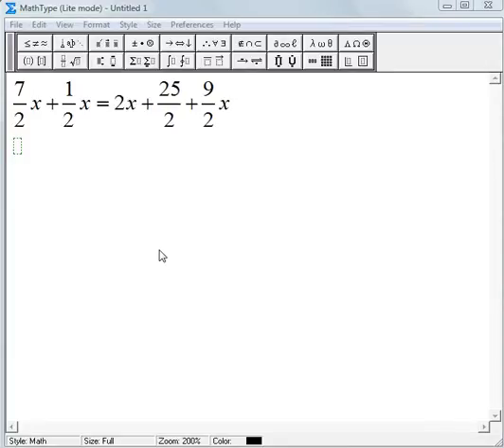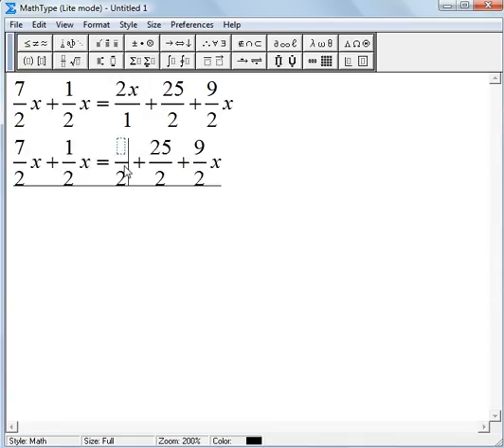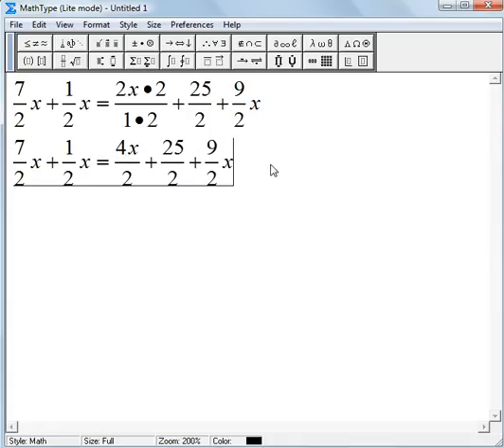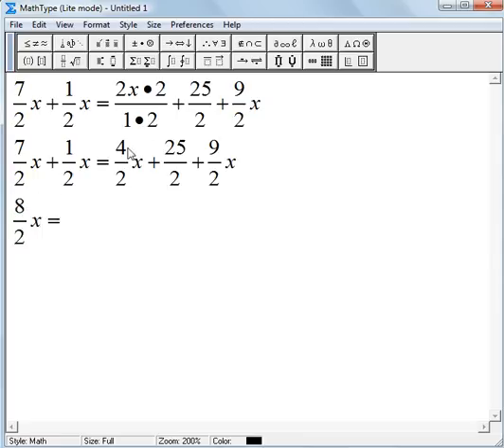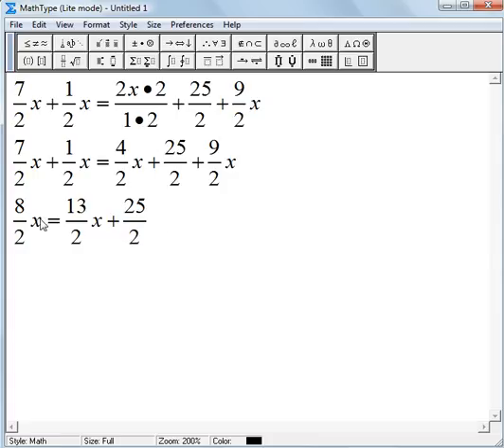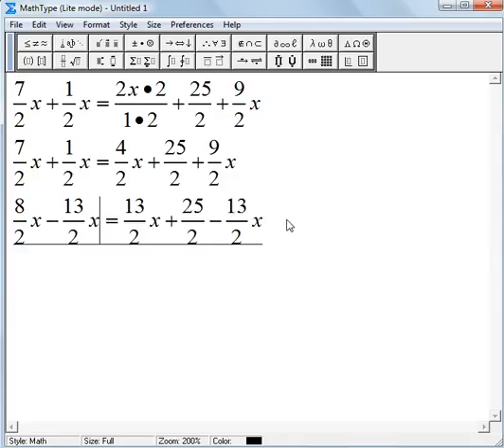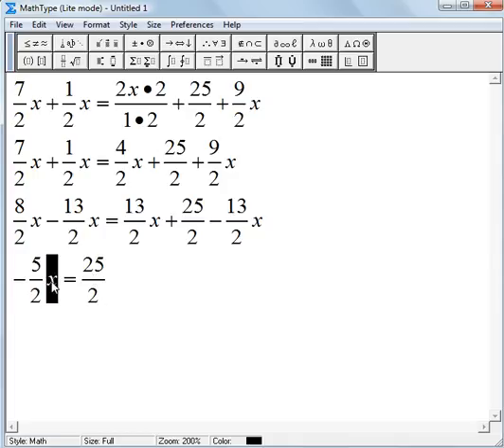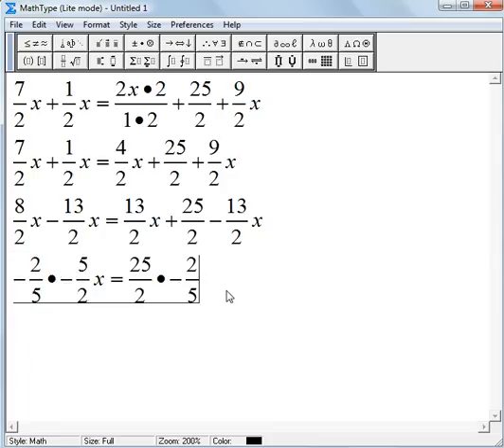Screencast by @CafeRico from Screenr.com